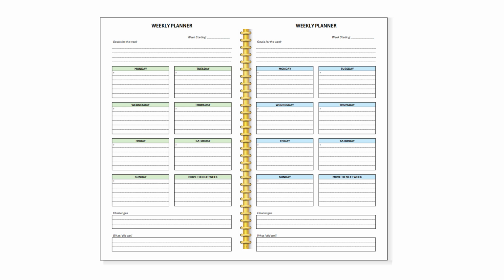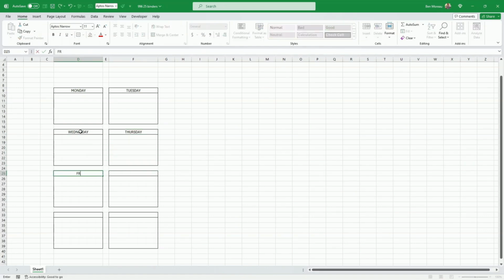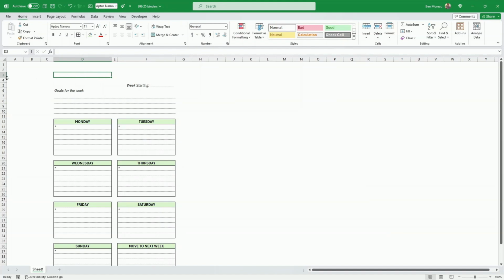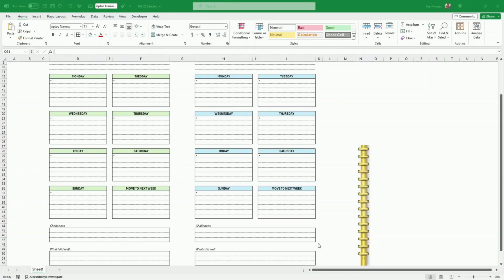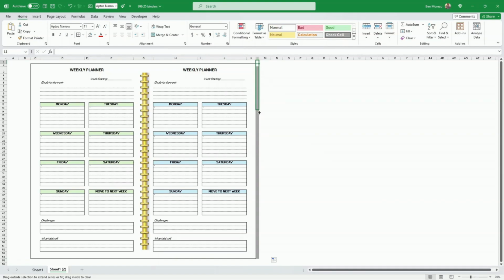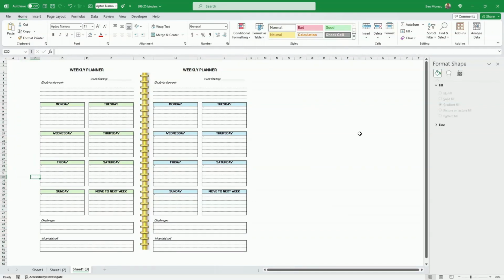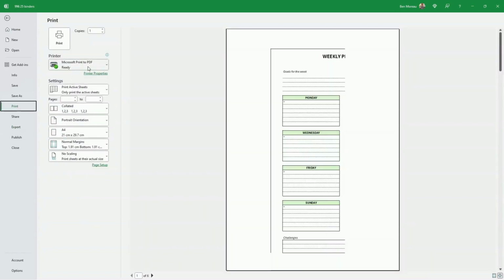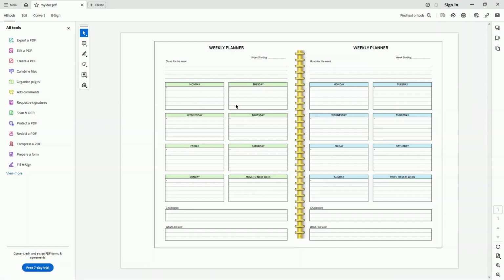STEP by STEP: Excel to PDF, Create Digital Planners in PDF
Ready for a customizable digital planner that you can also print?  This video tutorial teaches you how to create a powerful digital planner in Excel, complete with the ability to generate a beautiful PDF document!  Whether you prefer a digital or physical planner, or even want to sell your creations online, this video equips you with the skills you need.  Learn step-by-step how to build your planner, format it for digital use, and export it as a printable PDF.  Take control of your organization and unleash your creativity with this easy-to-follow Excel planner tutorial!

Digital Planner
Excel Tutorial
Printable Weekly Planner
Generate PDF
Organization Tips
Productivity Hacks
Sell Planners Online
Easy Excel Guide
Customizable Templates
Paperless Planning